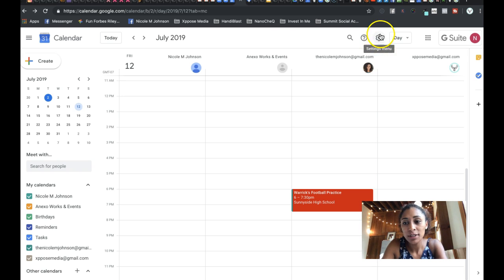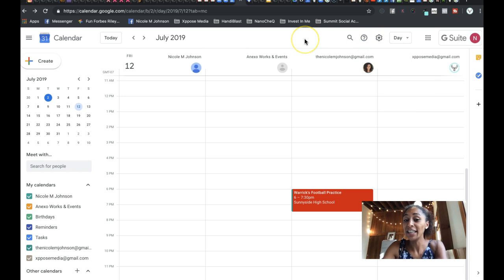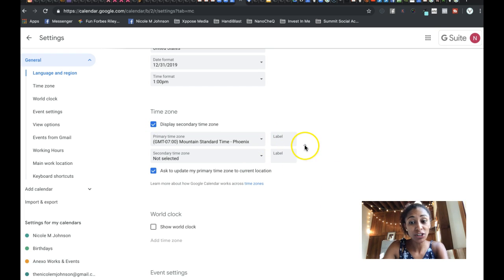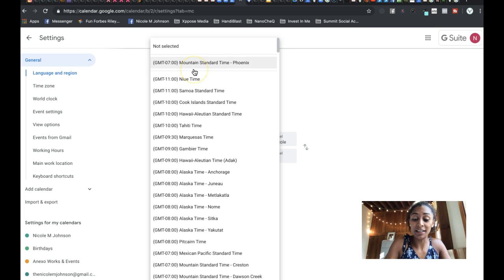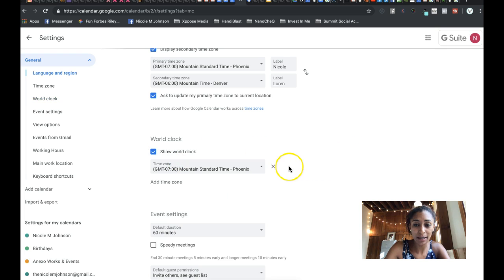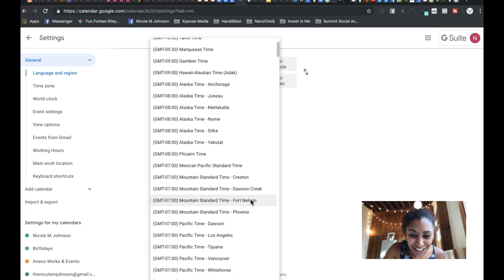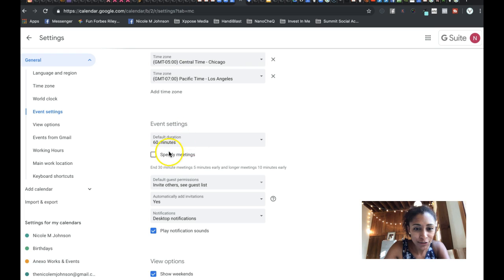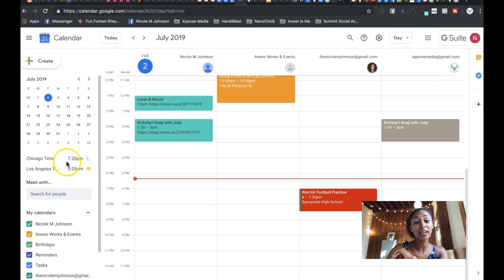How To Add More Than One Time Zone To Your Google Calendar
With the digital world making it possible to keep in contact with people all over the world and in different time zones, we rely more and more upon technology to make it as easy as possible. In this video tutorial I show you how to add more than one time zone to your Google Calendar settings so that you can view multiple time zones in a single glance. No more missed meetings! Yay, right?

I'm here for you. I grow my skillset on a daily basis running my company, Xppose Media Group, and record as much of my learning as I can to share with you.

A rising tide raises all ships. Let's rise together.

Xppose Media Group is located in Tucson, Arizona and provides innovative digital solutions to your online marketing efforts through website development & management, SEO, social media and paid ad management, online coaching program development and execution, and business consulting services.